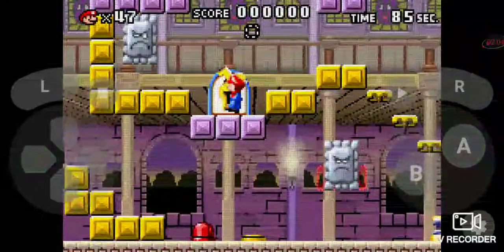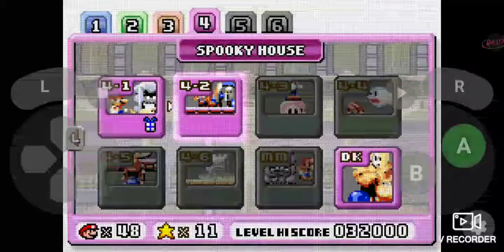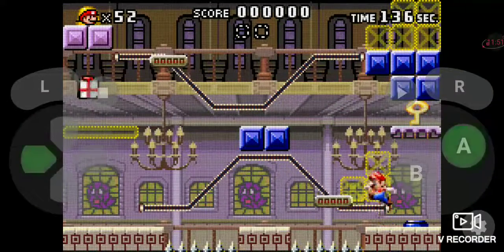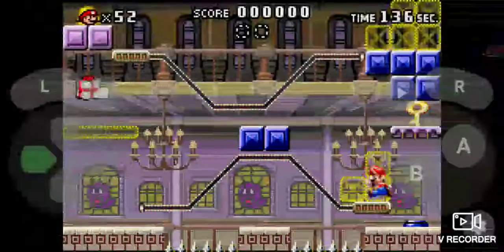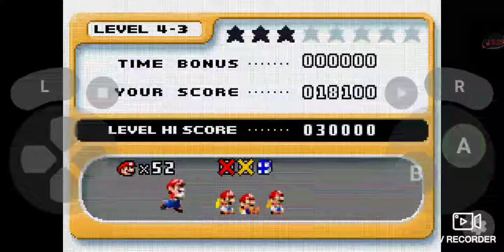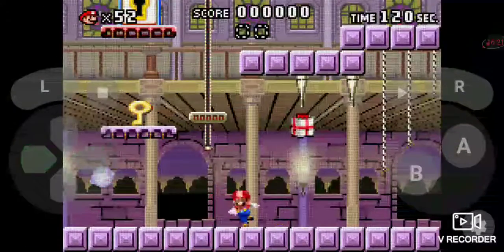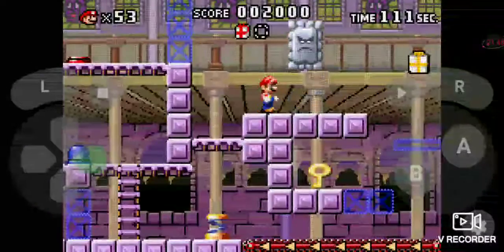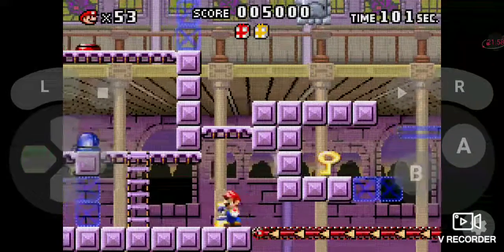August 17, 2022